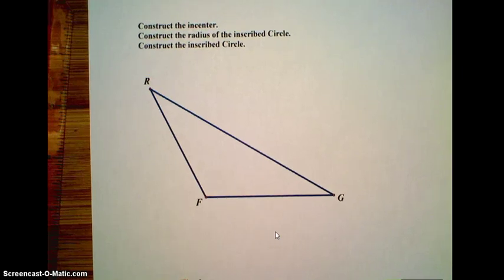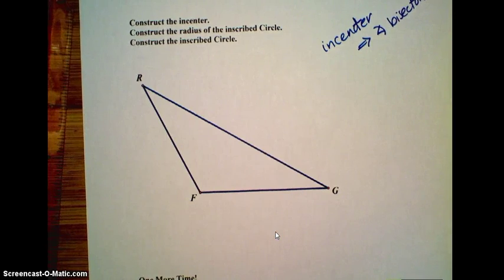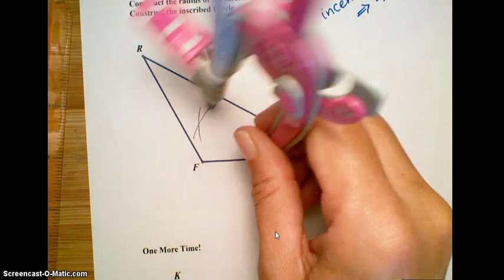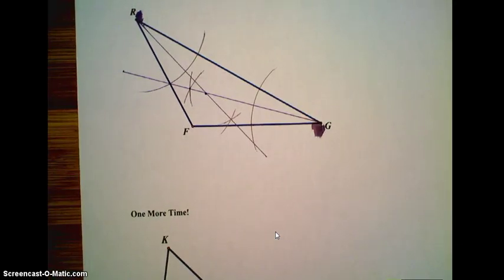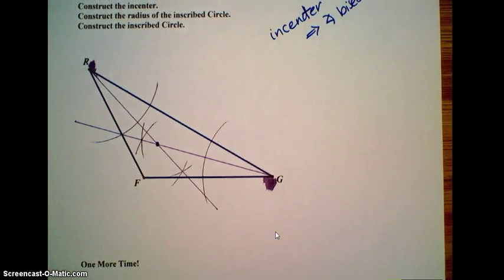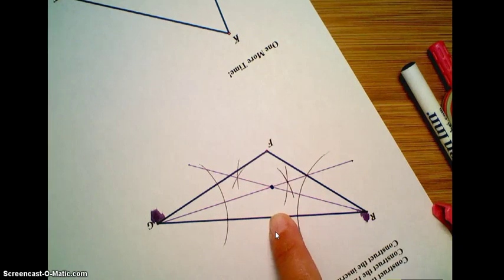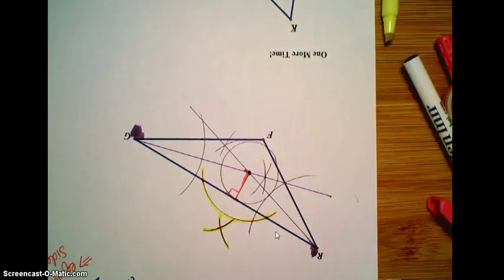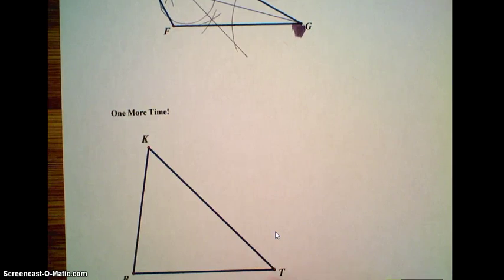Ch 5 Sect 3 Construct Incenter